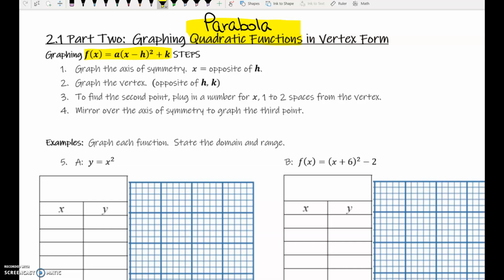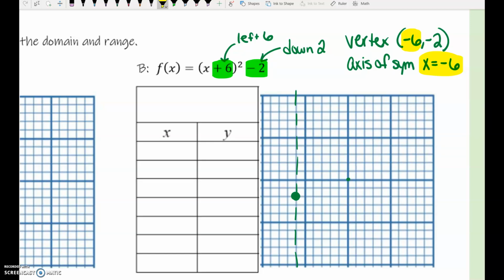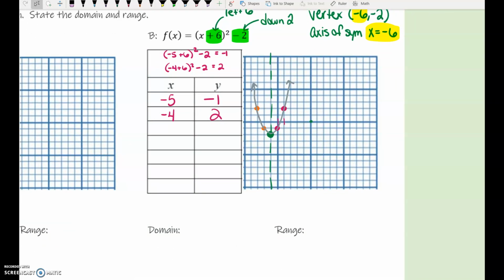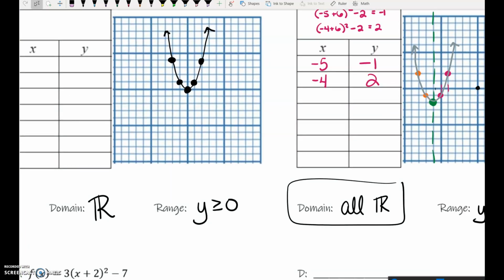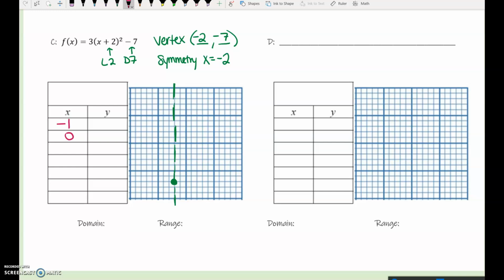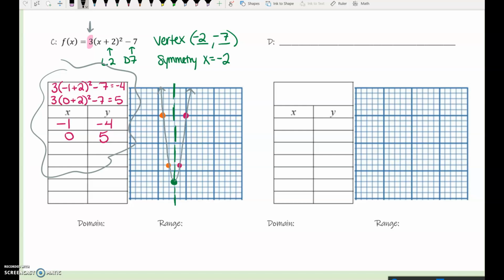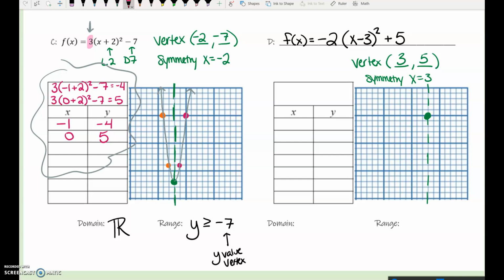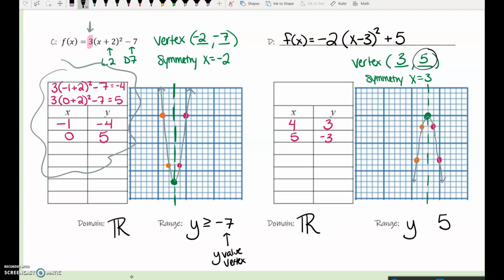A2 2.1 Part Two Graphing Quadratics in Vertex Form